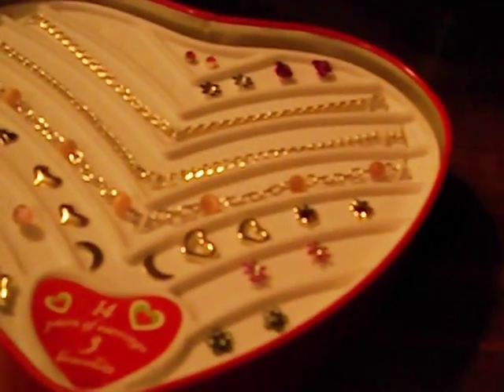Make-up Desk :) (not done :p )